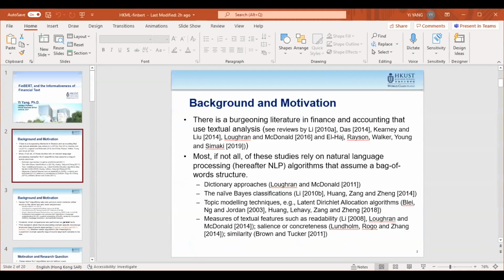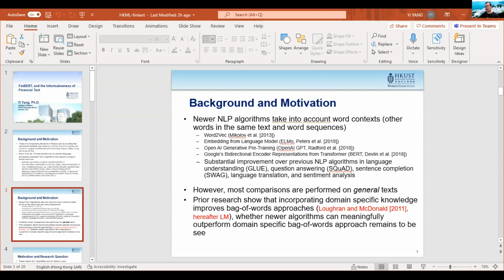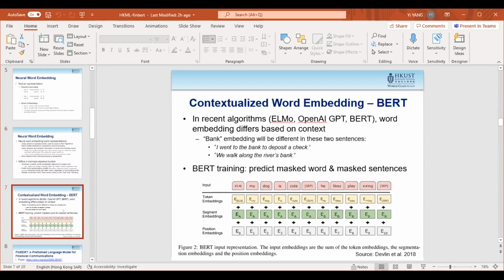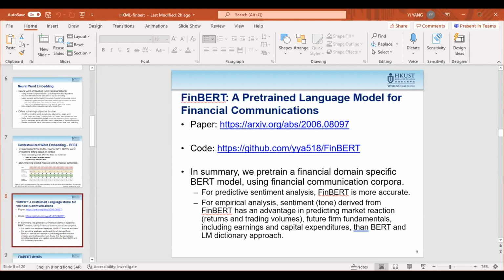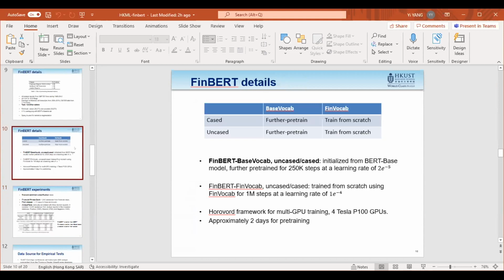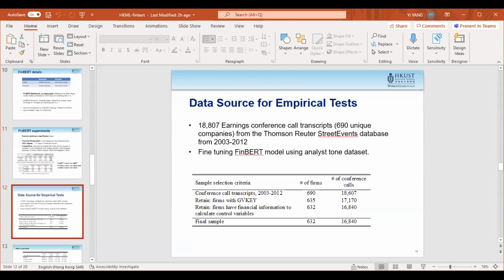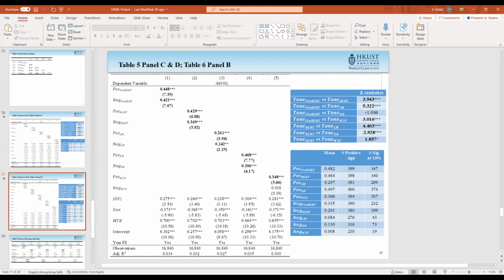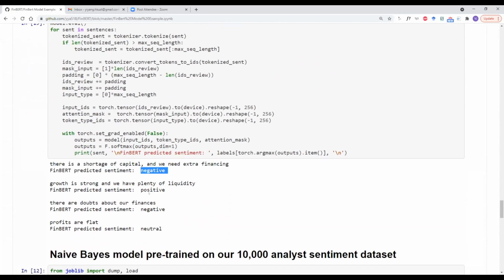HKML S3E11 - FinBERT: A Pretrained Language Model for Financial Communications by Yi Yang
FinBERT: A Pretrained Language Model for Financial Communications

Contextual pretrained language models, such as BERT (Devlin et al., 2019), have made significant breakthrough in various NLP tasks by training on large scale of unlabeled text resources. Financial sector also accumulates large amount of financial communication text. However, there is no pretrained finance specific language models available. In this work, we address the need by pretraining a financial domain specific BERT models, FinBERT, using a large scale of financial communication corpora. Experiments on three financial sentiment classification tasks confirm the advantage of FinBERT over generic domain BERT model. The code and pretrained models are available there We hope this will be useful for practitioners and researchers working on financial NLP tasks.